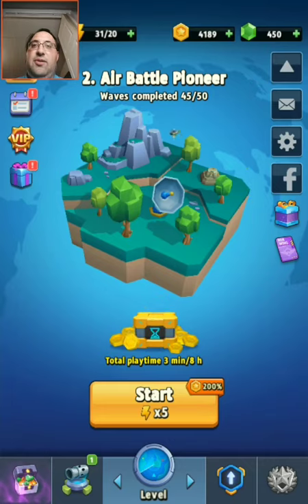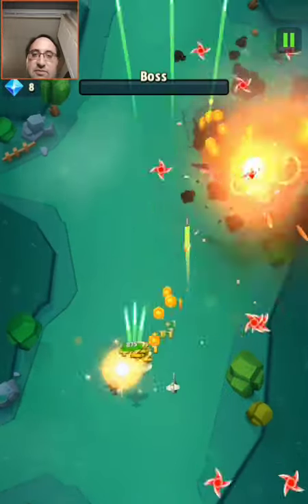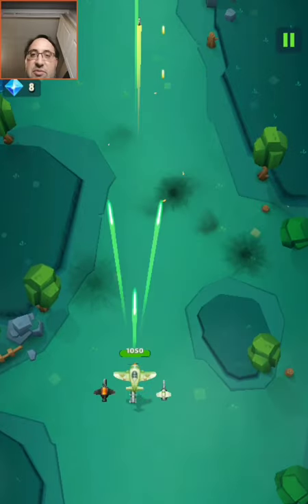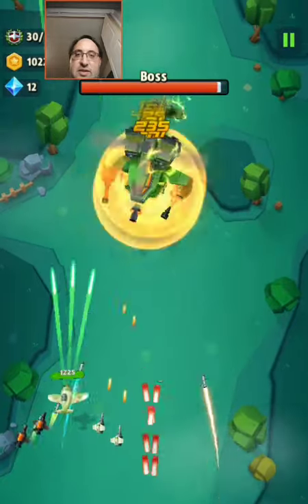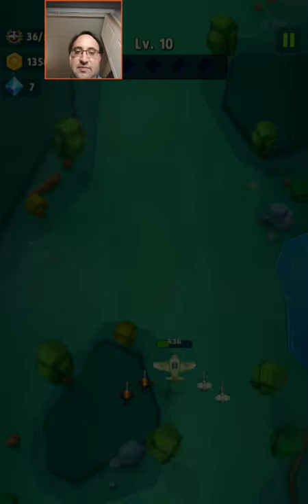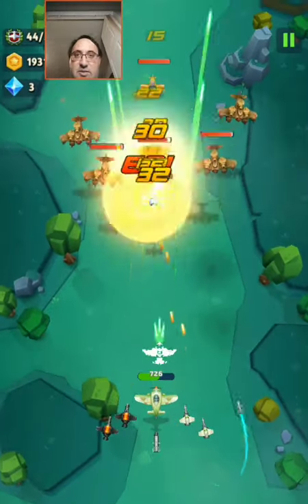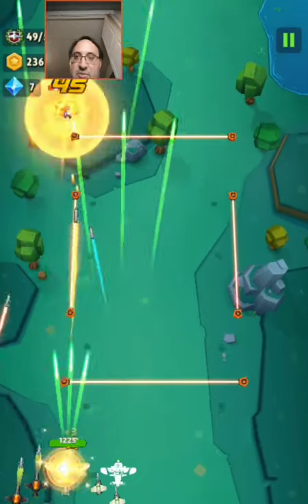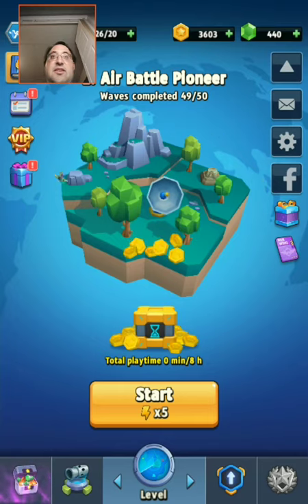Endless waves of difficultly in WinWing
I play this challenging new release from Ivy.

Do you need a new keyword or mouse for your gaming system. Visit steelseries.com at